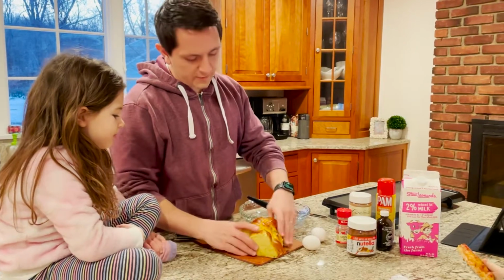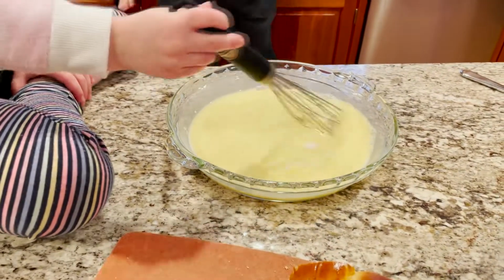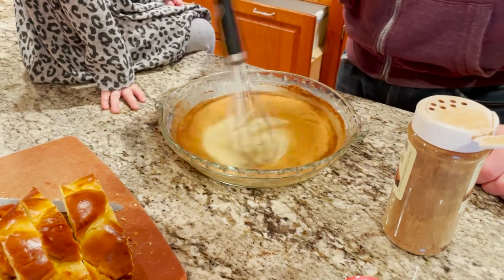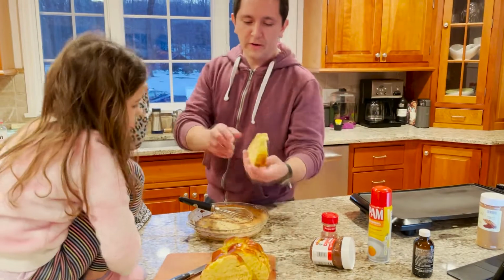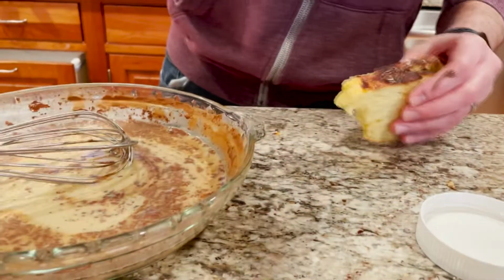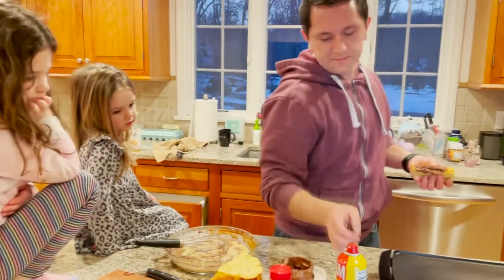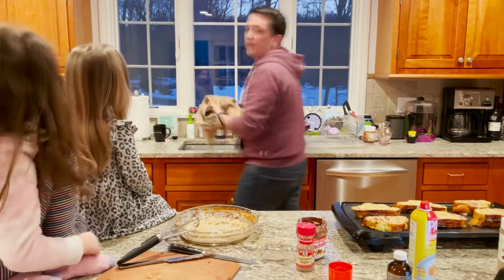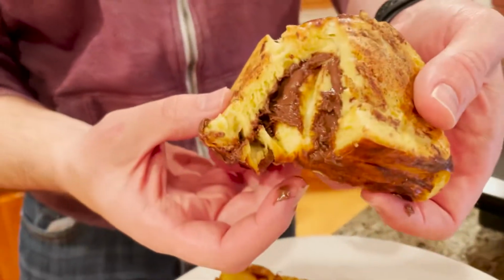What's Cookin' with Hillcrest Student Council - 3/5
Mr. Rickert walks us through how to make a breakfast favorite with a nutella twist. He also reminds students to participate in Miss You Mondays. Students can complete a Google Form found on their grade level classroom to send a fun message to a friend.